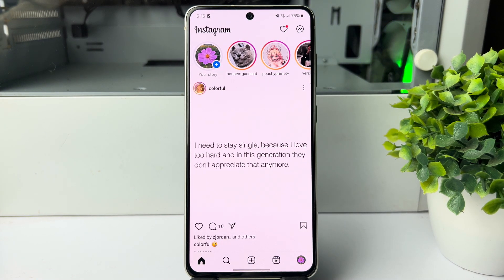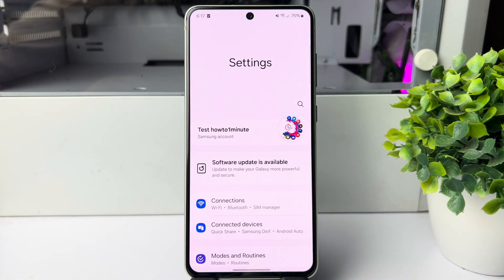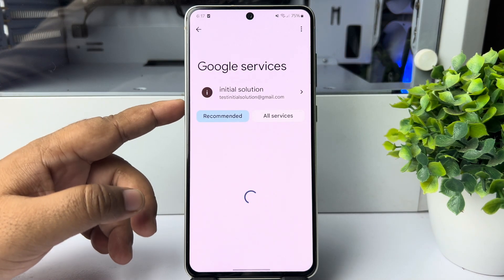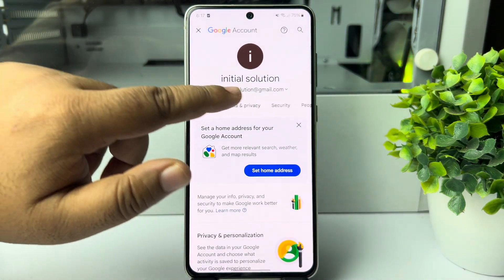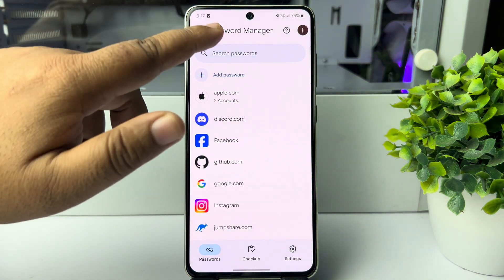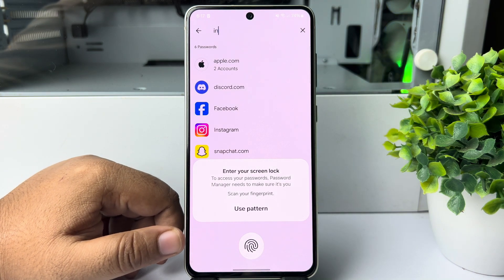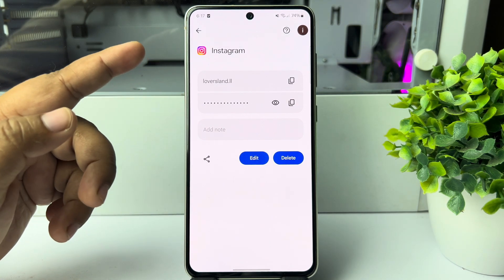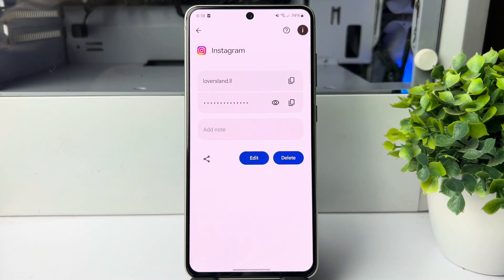how to see current instagram password samsung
Do you want to view your Instagram password while logged in? To access your password for account management or recovery, follow this guide.

How to see Instagram password on Samsung?
How do I check my current Instagram password?
How do I see my Instagram login info?